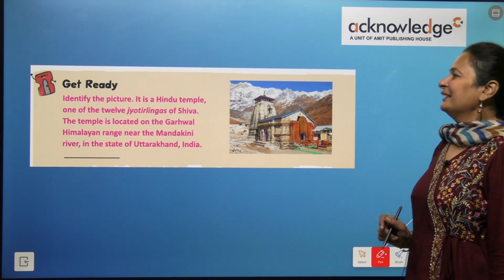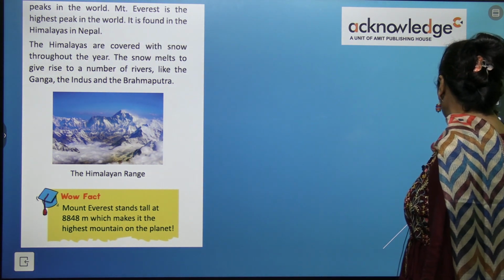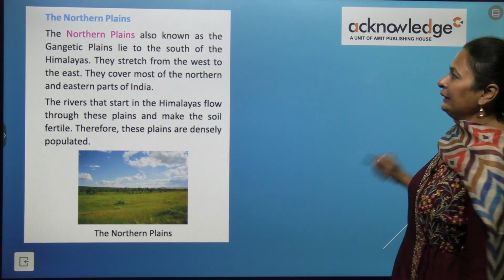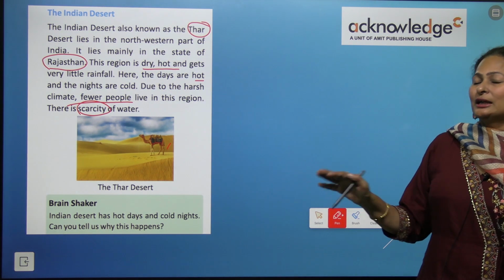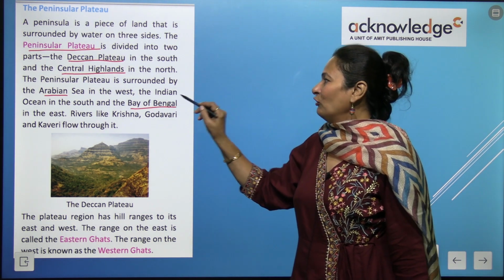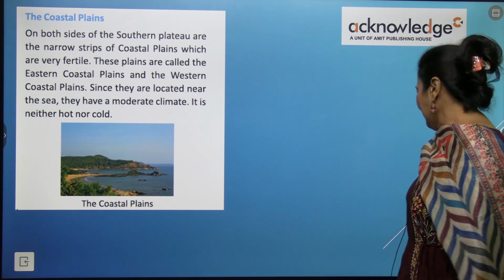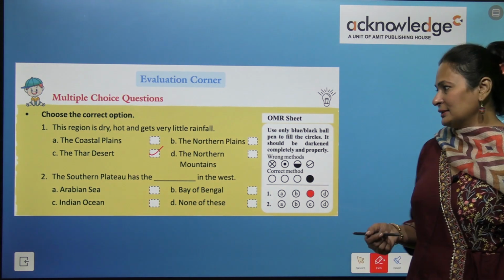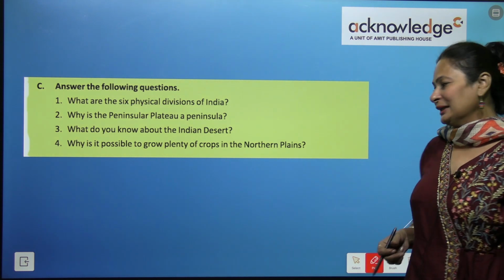ACKNOWLEDGE TIME TRAVELERS SST CLASS 3 CHAPTER 8 PHYSICAL FEATURES OF INDIA